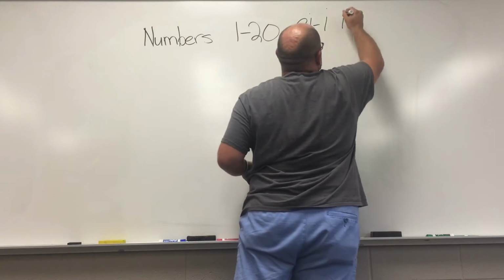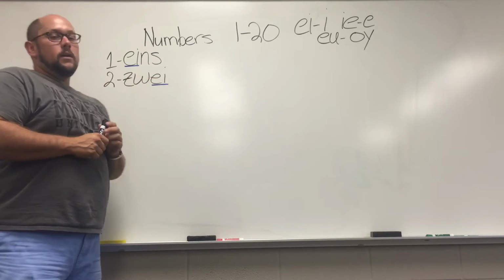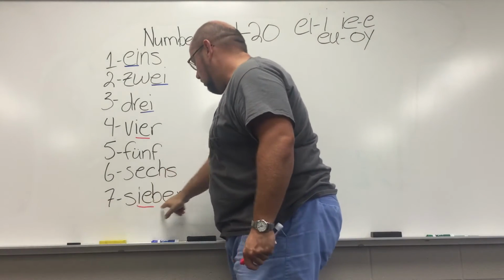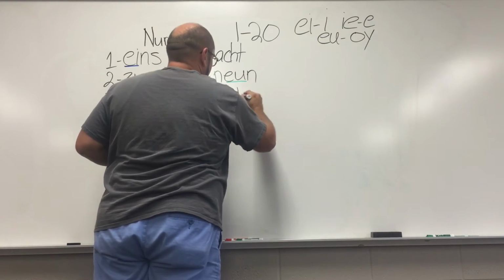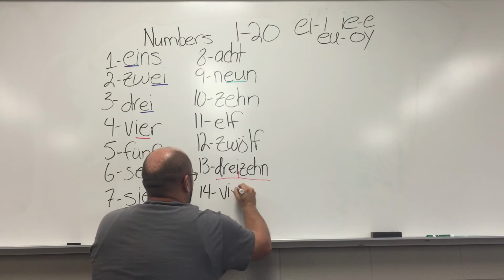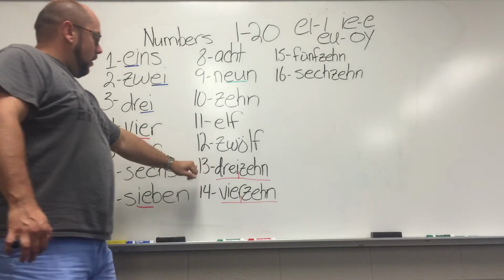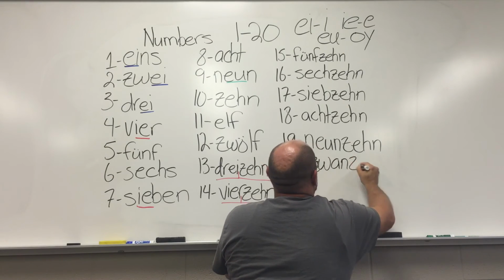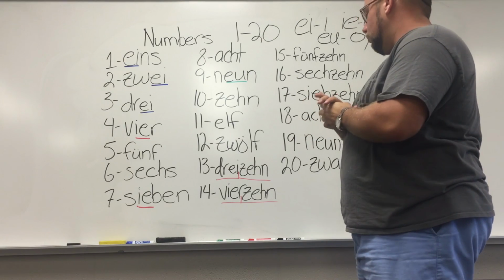Mr Meyer Flipped Numbers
Flipped Lesson for German numbers 1-20